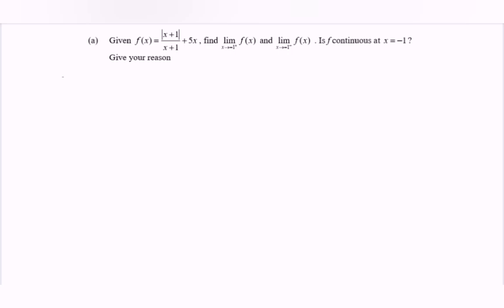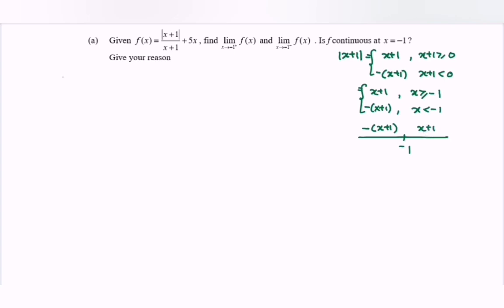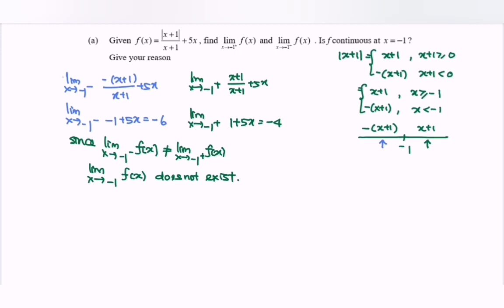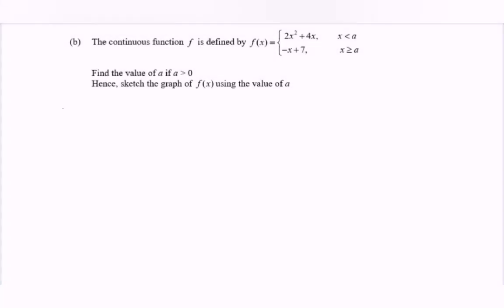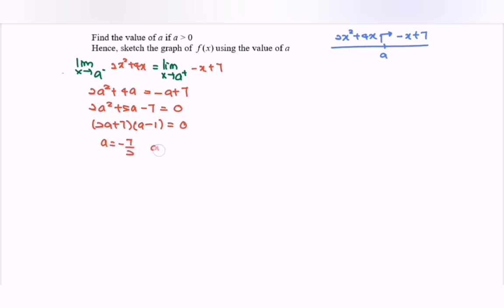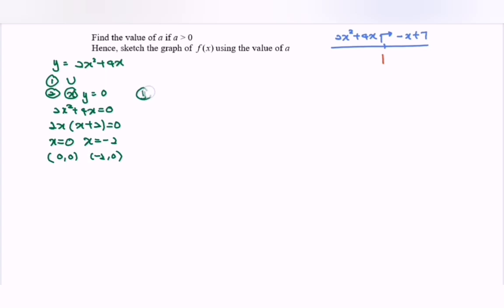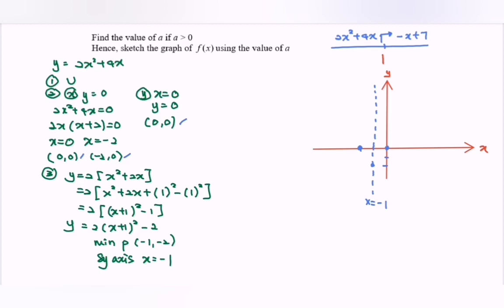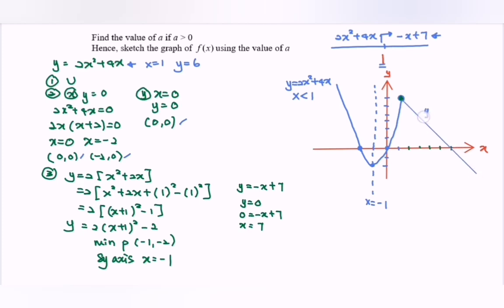Functions & Graphs SM015 SET19 E5 Section B-Score A in PSPM I